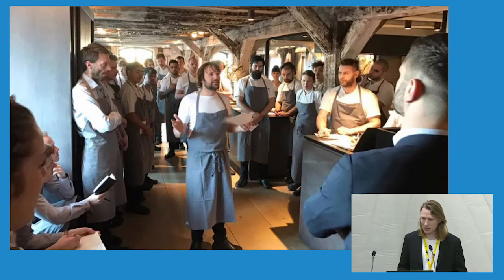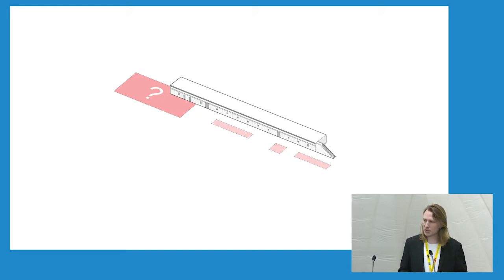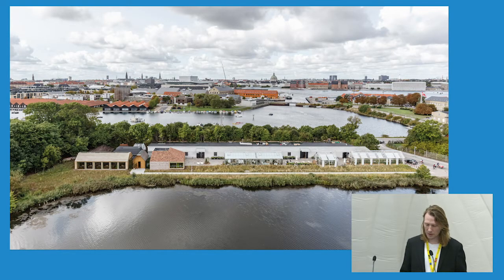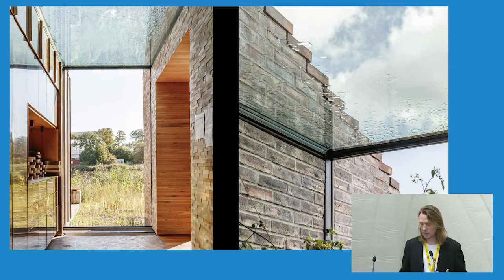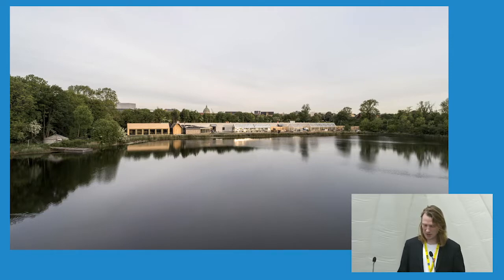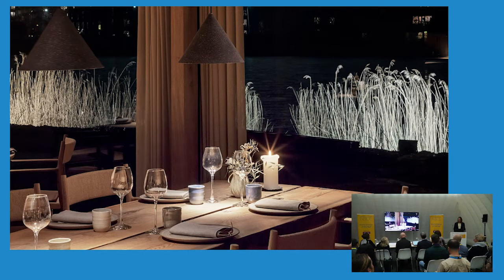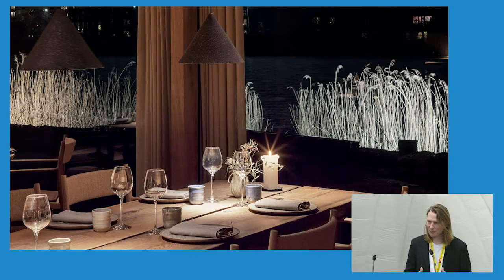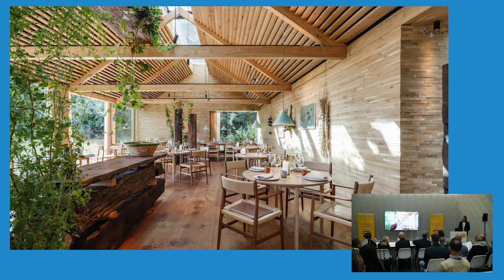INSIDE Restaurant Category Winner - BIG-Bjarke Ingels Group